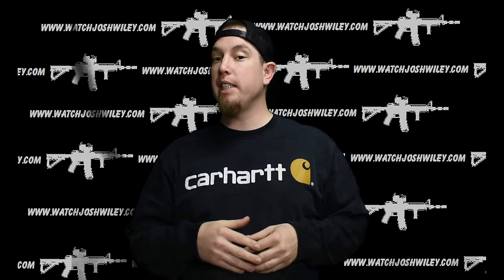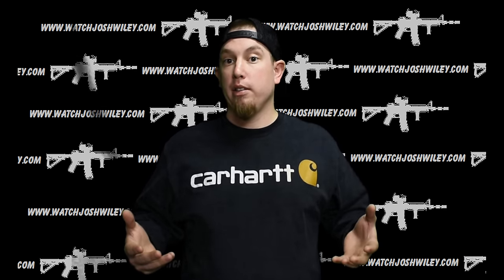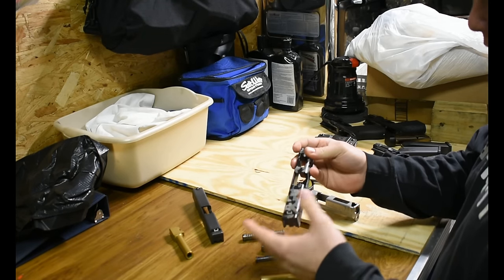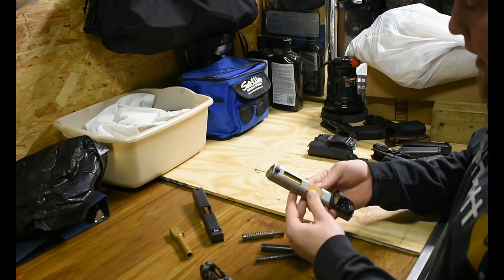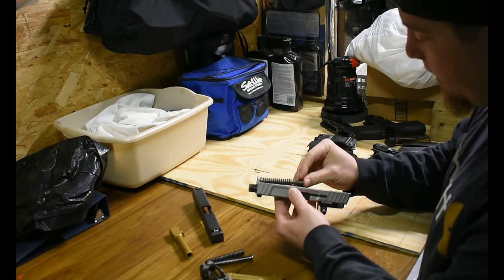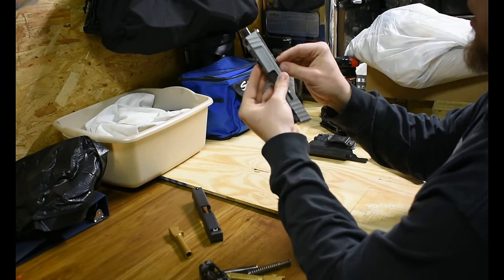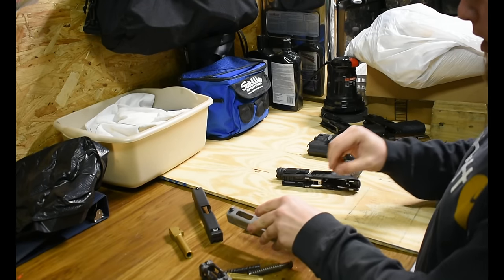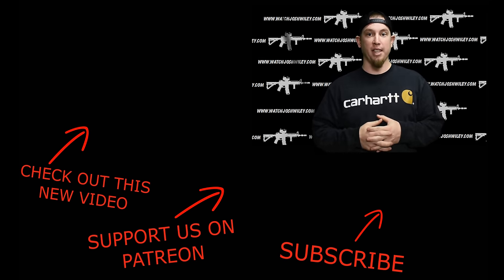How To Put A Glock Barrel In A S&W SD9VE Pistol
In this video we’re putting a Glock Barrel in the SD9VE pistol!

joakim karud